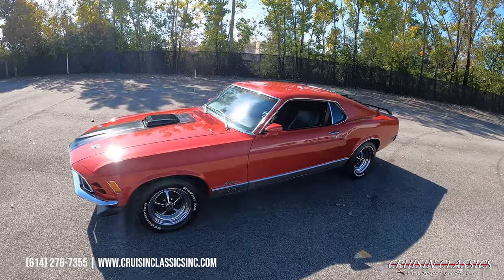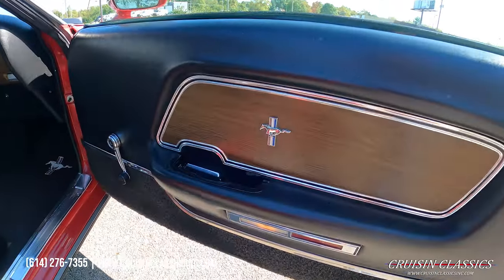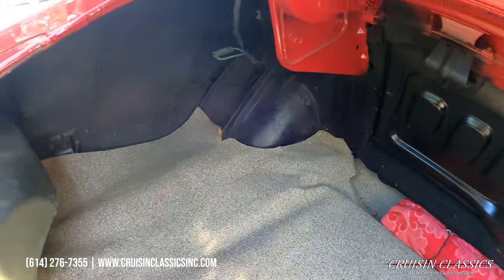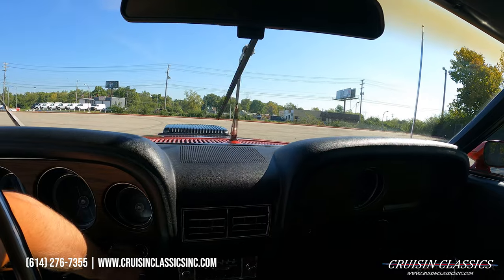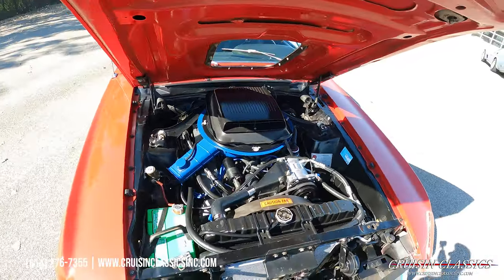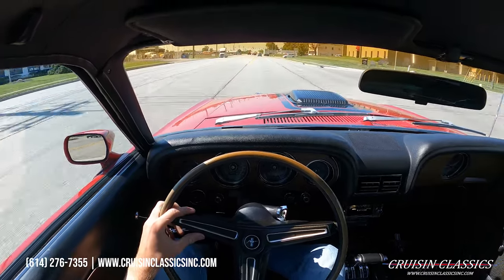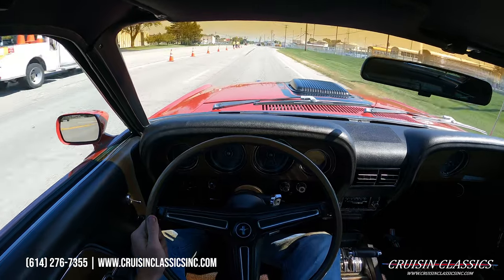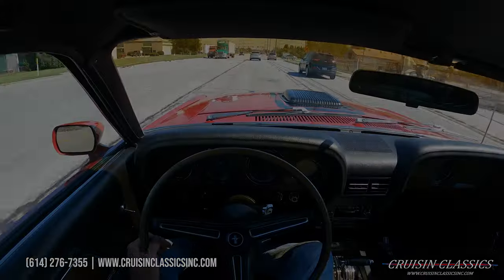1970 Ford Mustang Mach 1 For Sale | Cruisin Classics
View this car on our website with a detailed description and 60+ HD photos by clicking the following

Timestamps
00:00 Intro
00:04 Walk Around
07:00 Test Drive
13:00 Underneath Photos